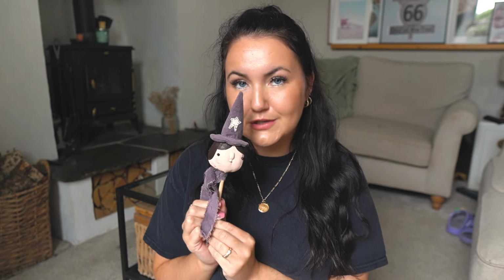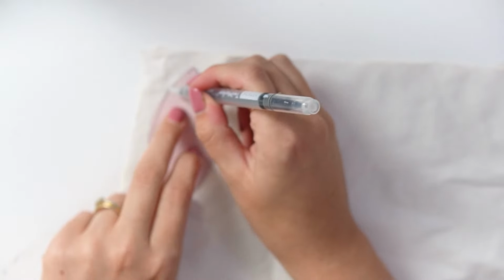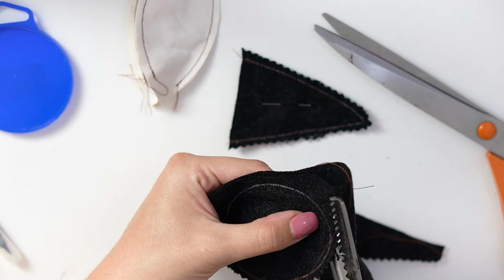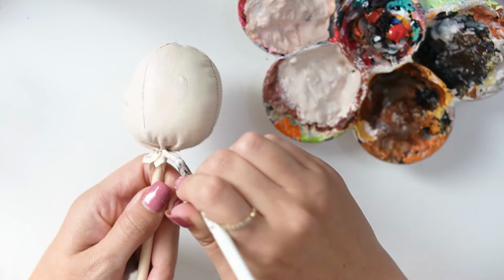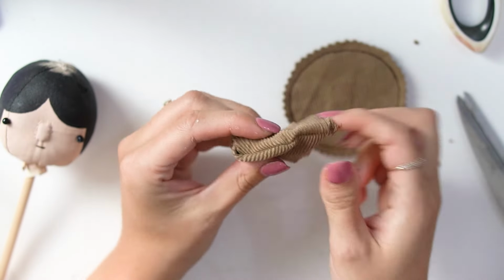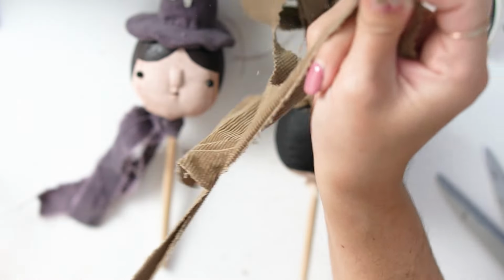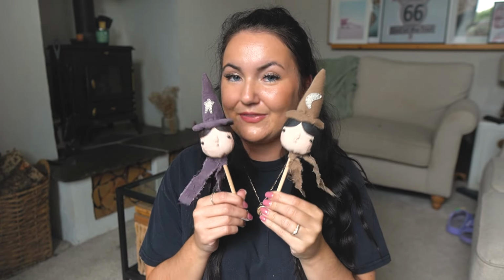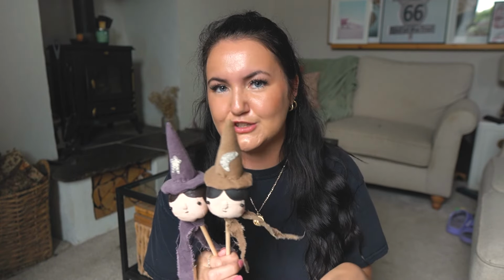Primitive witch decoration tutorial - 2024 new witch on a stick design!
'witch on a stick' is available here as part of my new "simple prim" collection This pattern comes with access to another longer version of this tutorial (30 minute long, more in depth, chatty walk through style). I hope you can take some inspo from this free version and hopefully make your own!! I'd love to see your witchy creations!

Materials I used to make my bats:
cotton calico, cord/wool fabric and tweed offcuts.
fabric paints
glass bead eyes
polyfil to stuff
wooden dowel

00:00 - hiiiii friends
01:19 - primitive witch tutorial
03:57 - final reveal

The 'simple prim' pattern collection is created be extension of my YouTube tutorials. As the 'simple prim' tutorials are free via my YouTube videos with monetisation on, and the patterns are simpler for me to design, they will be available on my store for a lower price! My main aim of my YouTube channel is to share my creative projects and inspire others, including you, to get creating. Selling my patterns definitely helps me to continue doing just that. The money I make from my patterns goes straight back into craft/YouTube supplies so it's a full circle moment!